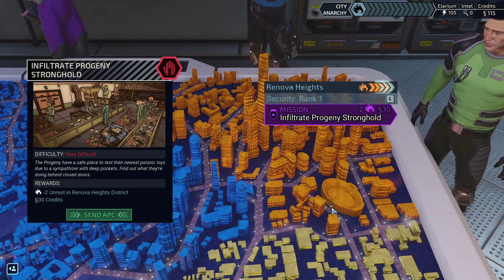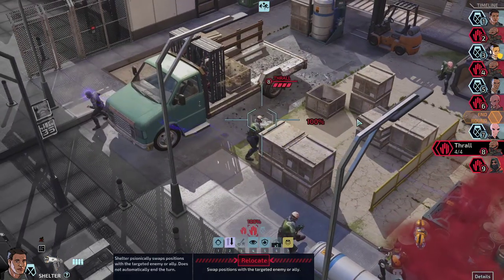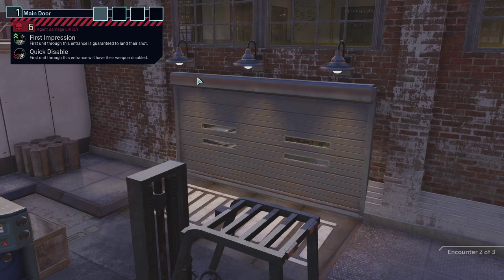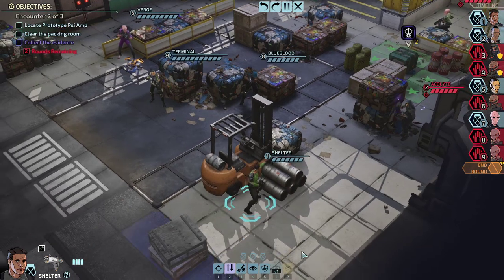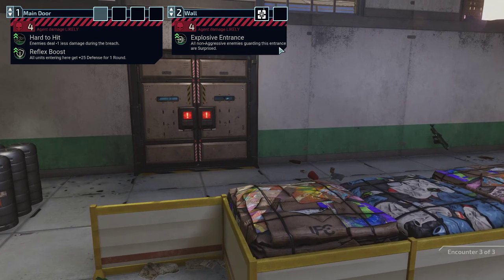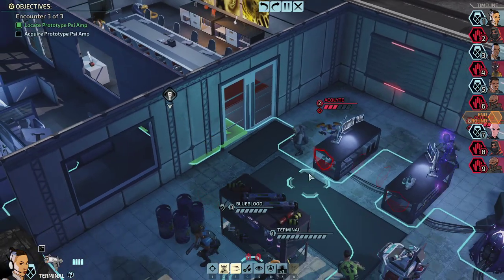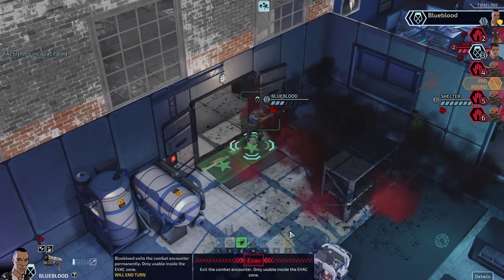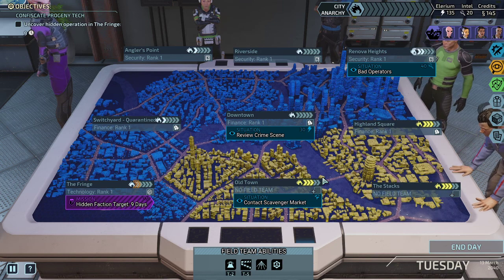(07) XCOM Chimera Squad - Impossible, Ironman, Hardcore run by syken4games